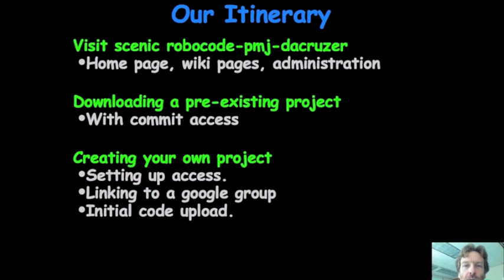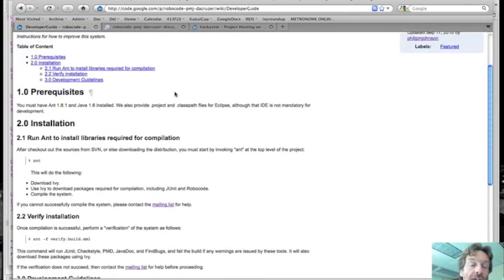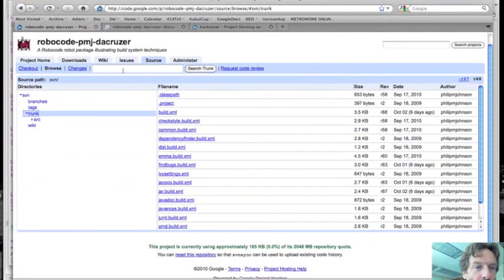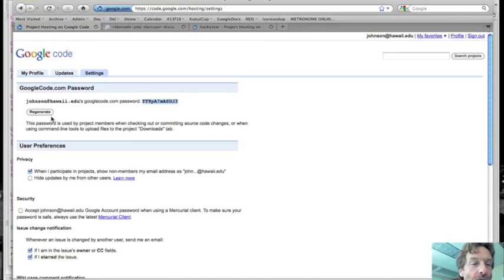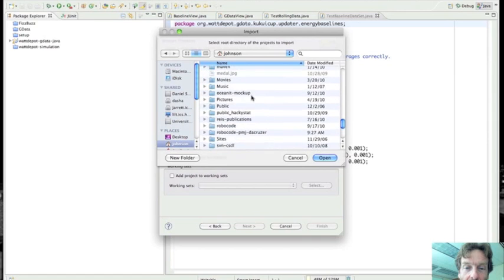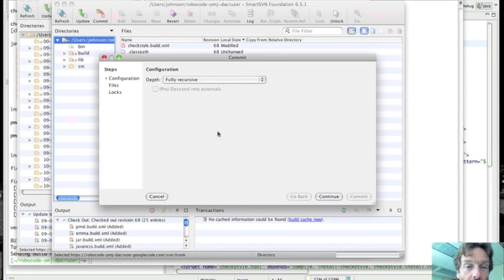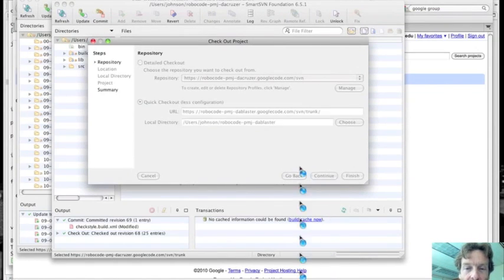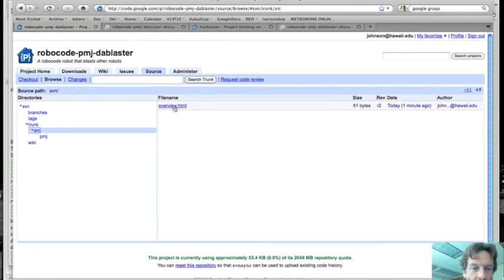A guided tour of Google Project Hosting